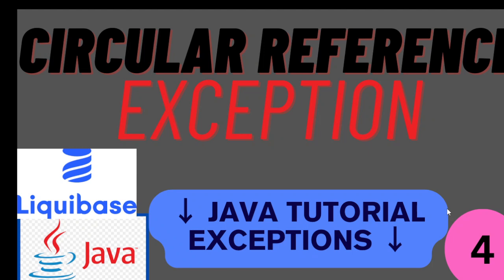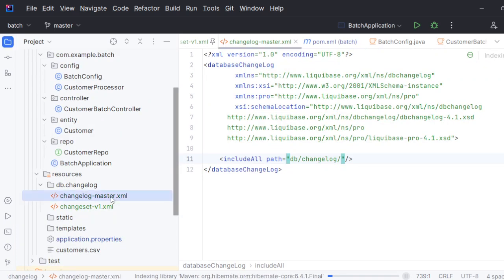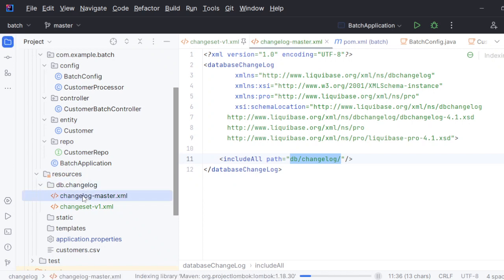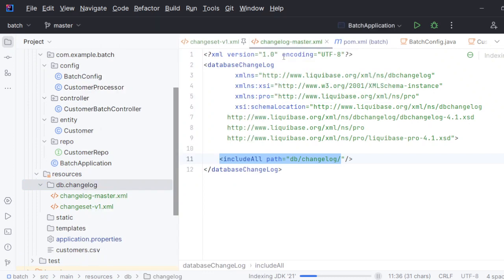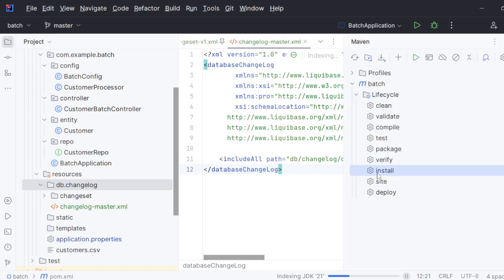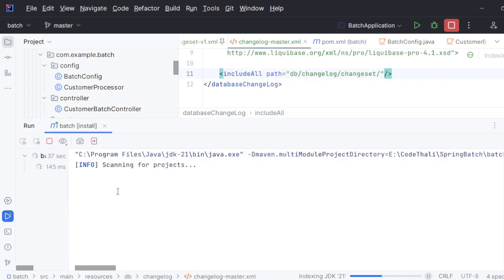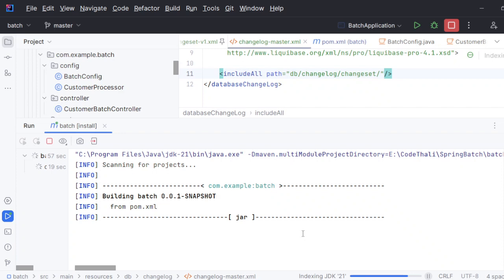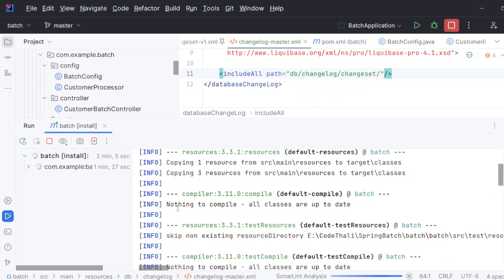Circular Reference Exception with Liquibase | Common Exceptions |spring boot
Circular reference excpetion in liquibase is resolved today as part of common exceptions in java.

spring boot rest api, spring boot tips, spring boot project, spring boot hands on, spring boot interview questions,liquibase,liquibase tutorials,liquibase spring boot,liquibase with java